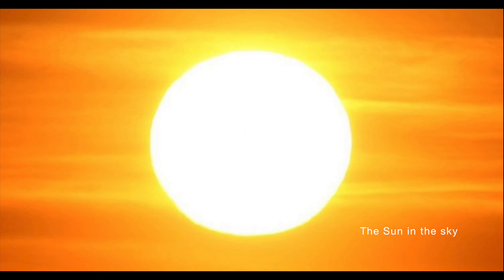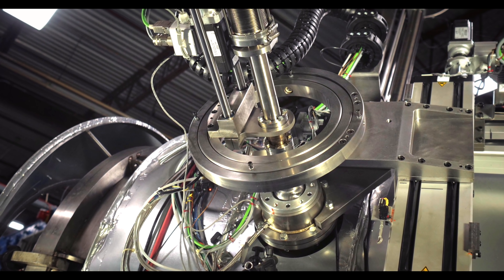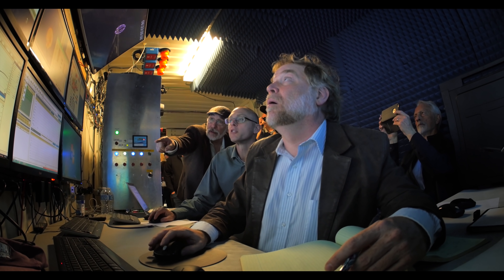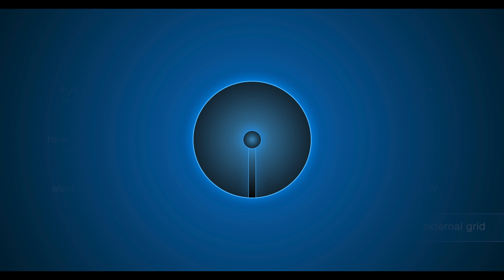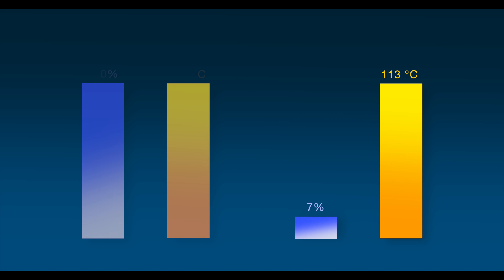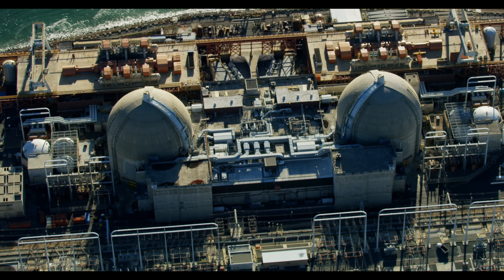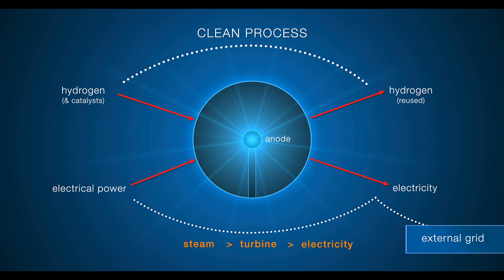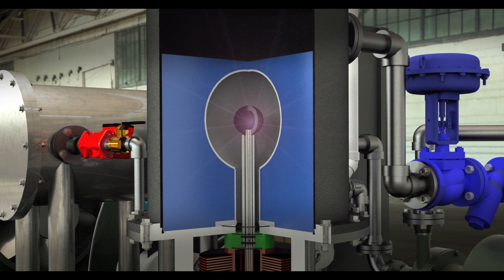Special Feature: THE SAFIRE SUN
Based on the discoveries of the last six years, the SAFIRE team is currently developing a plasma reactor that will have the capacity to both generate electrical power and remediate radioactive waste.

THE SAFIRE SUN is an 11-minute film designed to give a quick overview of the project.

PLEASE NOTE: Prior to becoming aligned with Aureon Energy, Ltd., THE SAFIRE PROJECT was under the auspices of Aurtas International Inc., contracted by The International Science Foundation to empirically test the Electric Sun Model.